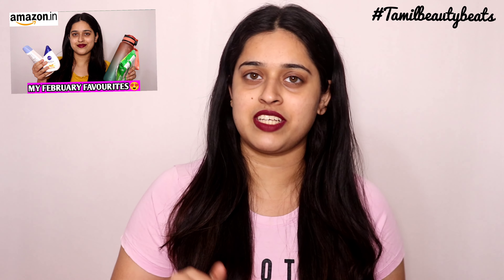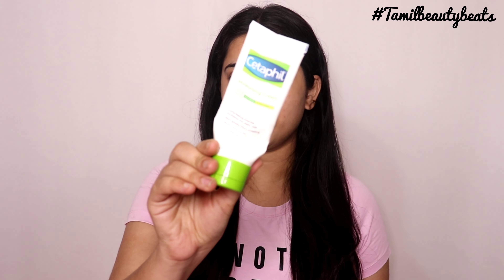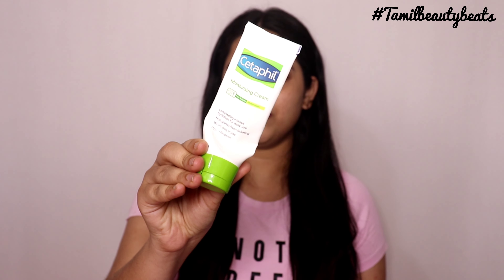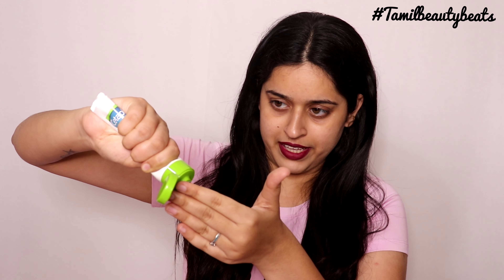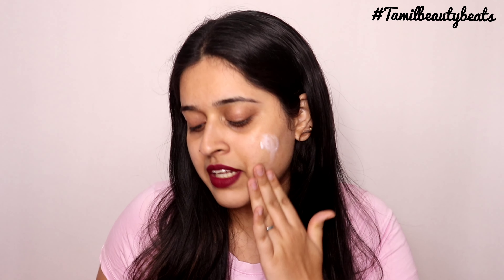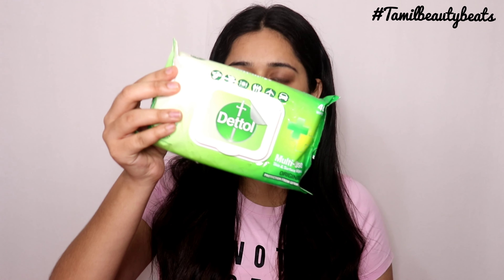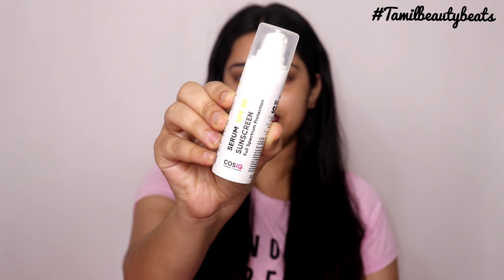🔥MY FEBRUARY FAVOURITES SKINCARE & HAIRCARE😍PART 02✅CURRENT FAVOURITES 🥳Tamilbeautybeats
Buying Links :